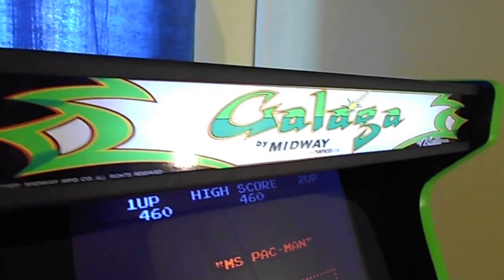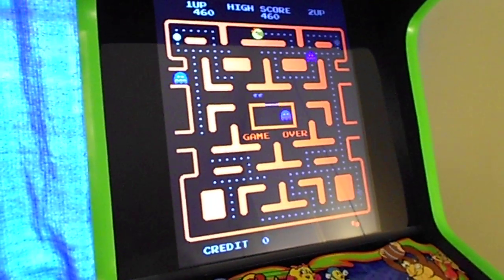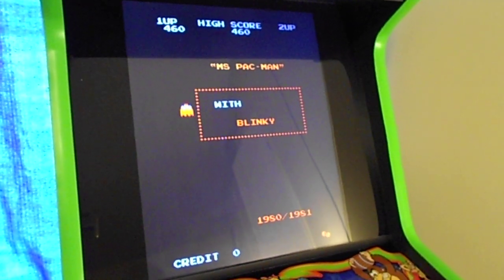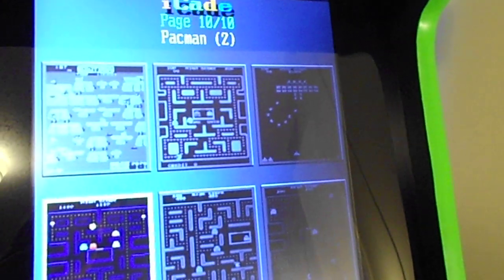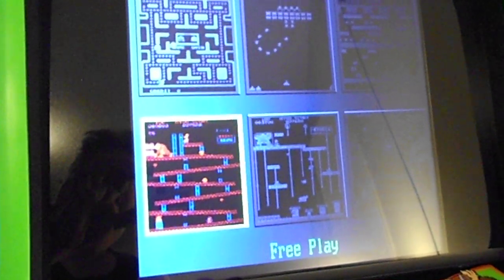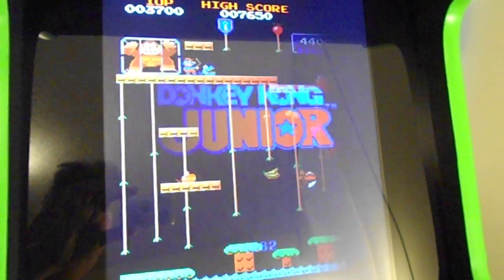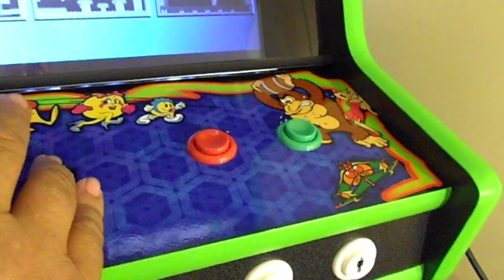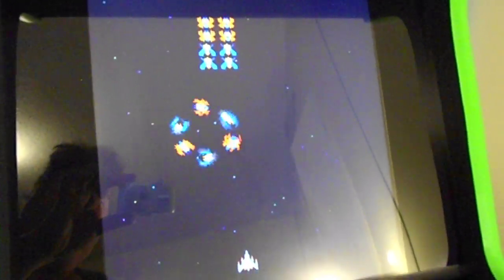Galaga Bartop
All Galaga theme, This includes the upgraded GALAGA marquee and colors. 17" LCD monitor and the 60 in 1 iCade game system.

PLEASE NOTE: Texas Arcades is now BuildMyArcade.com, this is more fitting since we specialize in Custom built Arcades